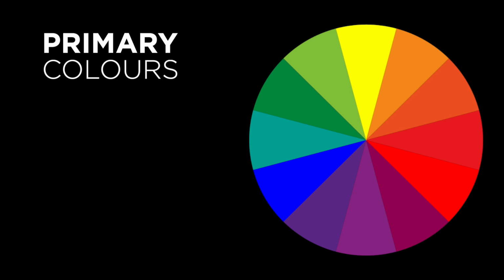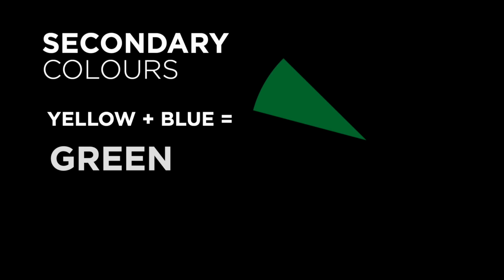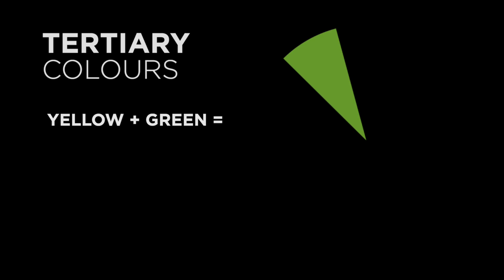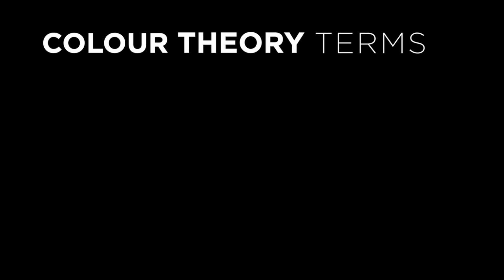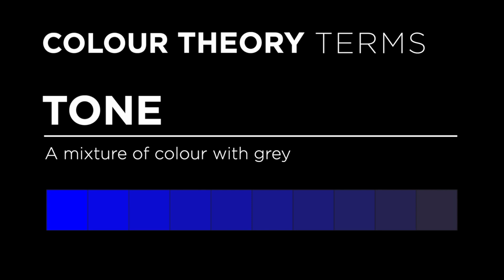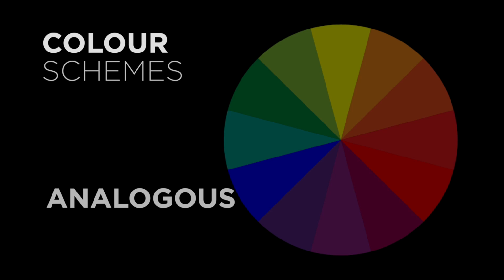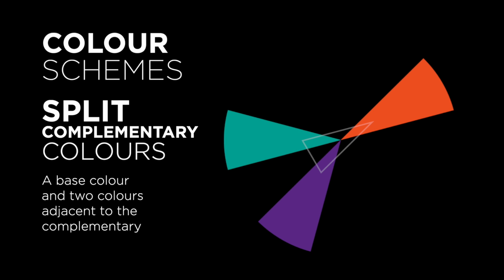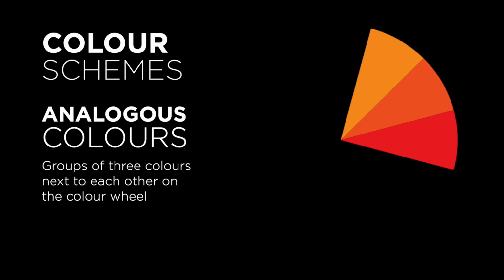Master Color Theory : Key Concepts Explained | Color Theory for Beginners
In this video clip I will run through the color theory basics by looking at all the different color groups. 🎨 If you would like to learn how to paint a color wheel in watercolors paint

👩🏻‍🎨 If you would like a monthly coaching call with me (subject to availability) 👩🏻‍🎨

(subject to availability) 👩🏻‍🎨

⏰ TIMESTAMPS ⏰
00:00 Master Color Theory : Key Concepts Explained
00:38 What are Primary Colors?
00:57 What are Secondary Colors?
01:19 What are Tertiary Colors?
01:57 Understanding Key Color Theory Terms
02:26 What is Color Hue?
02:32 What does saturation mean?
02:42 What does value mean in art?
02:52 What does shade mean in color theory?
03:05 What does tint mean in color theory?
03:12 What does tone mean in color theory?
03:24 What are color temperatures?
03:38 What is a color scheme?
04:01 What are complementary colors?
04:18 What are triadic colors?
04:30 What are split complementary colors?
04:53 What are monochromatic colors?
05:08 What are analagous colors?

📷 My camera set up for today's video clip 🎥